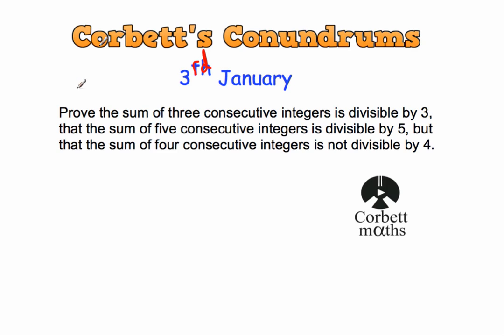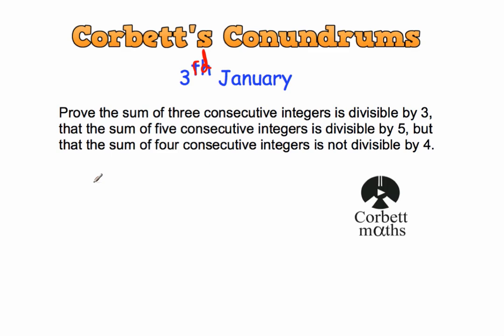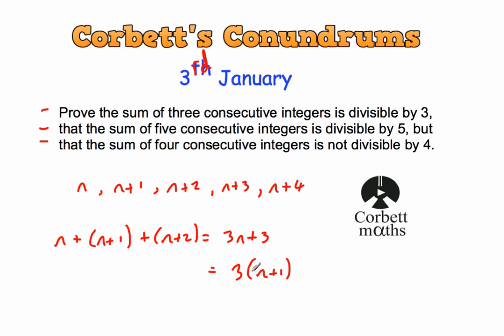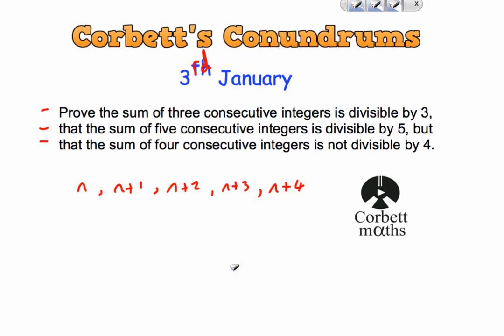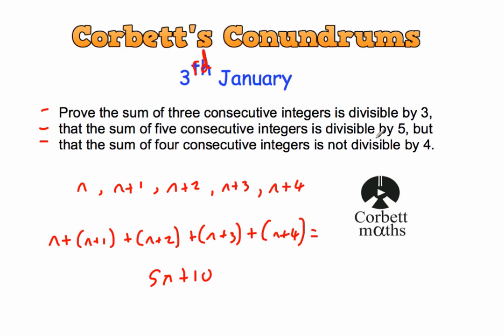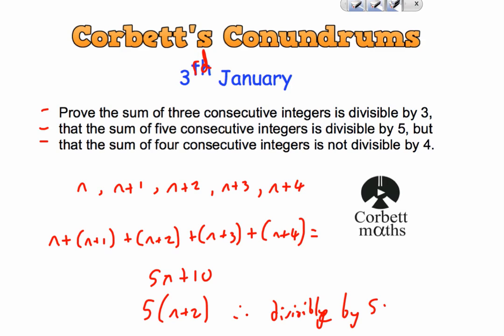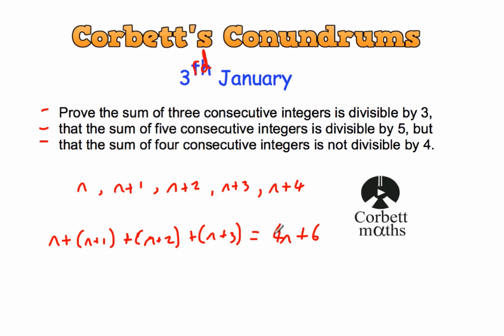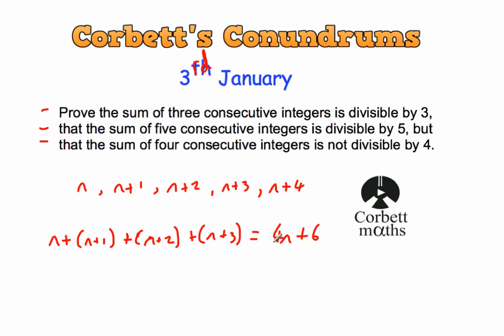Corbett's Conundrum - 3rd January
This video goes through the 3rd January Corbett's Conundrum and the solution.